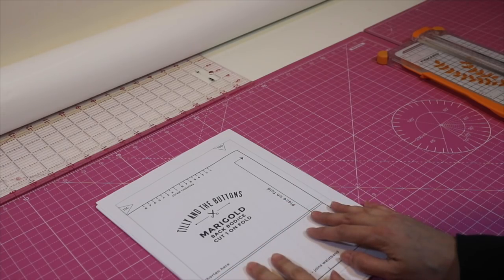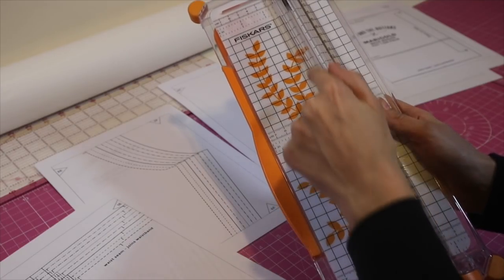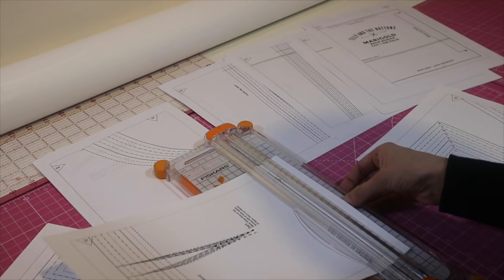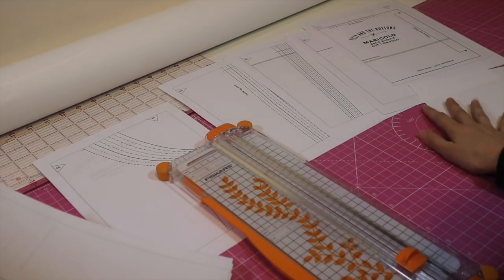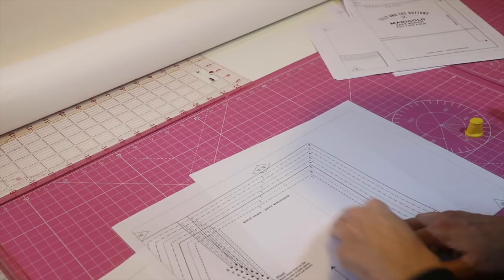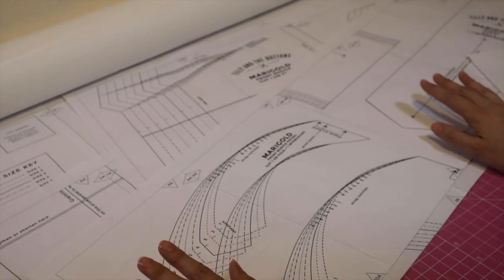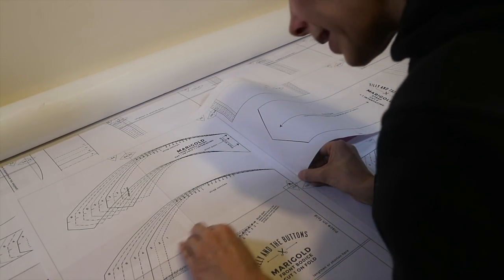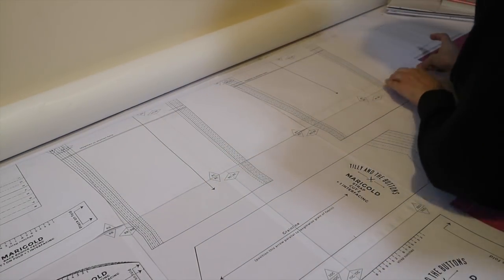Like Sew Amazing Vlog 40 - Easy PDF Pattern Tutorial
This video is a sewing vlog containing my quick and easy method of putting PDF patterns together.

Items featured in the video:

Stretch book:
Marigold pattern - Tilly and the Buttons

UHU glue